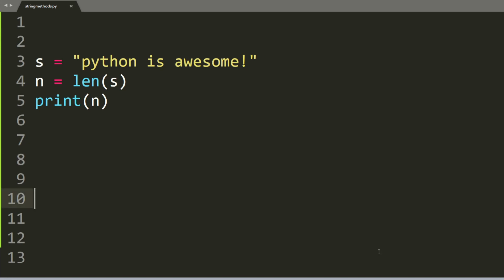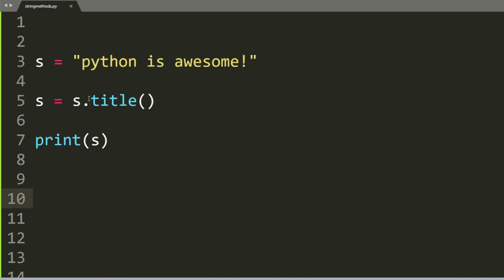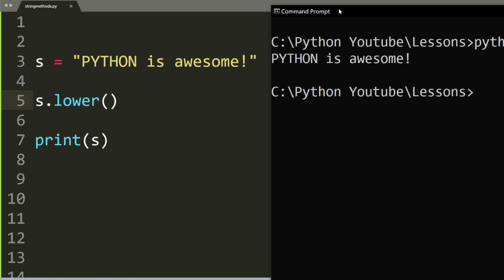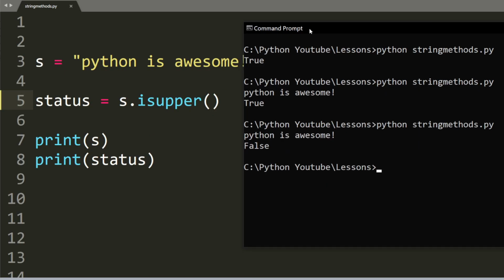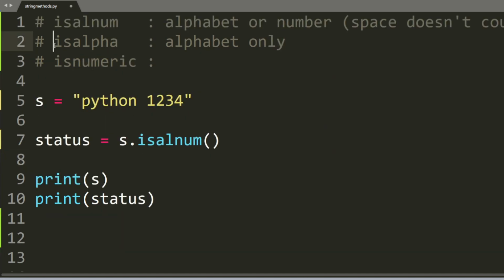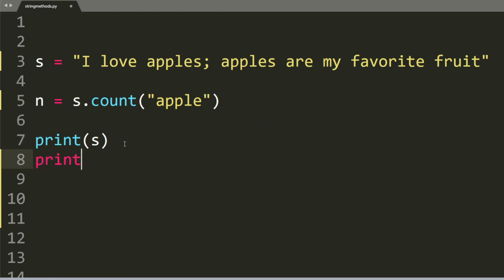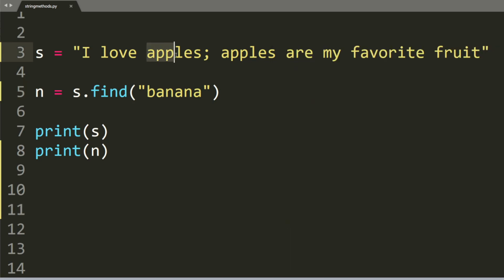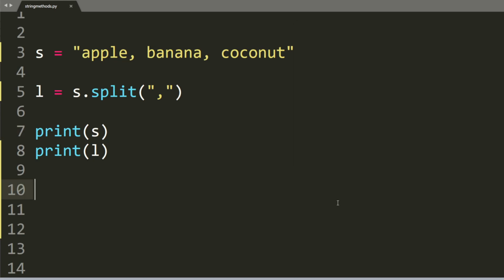String Methods in Python are easy 🐍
In this video, I will show you the most common string methods to use in Python. The advantage of using string methods available is that it saves you time and you do not have to code these functions yourself. In Python, you can think of strings as text. String methods allow you to manipulate text. You can capitalize your text, make your text into uppercase or lowercase, find a certain word or letter inside your string, or even replace a specific word or letter with something else in your text.